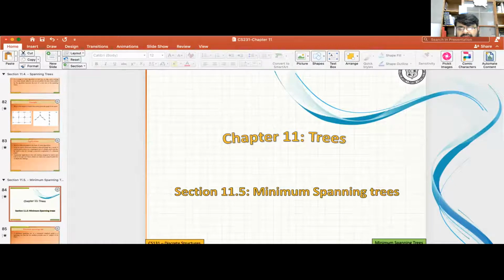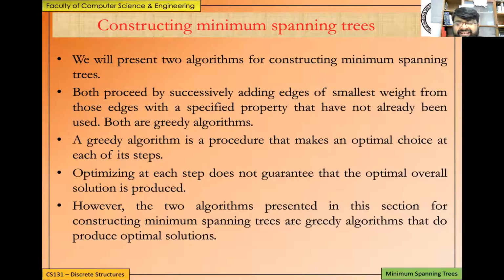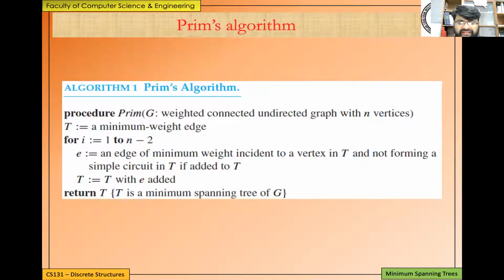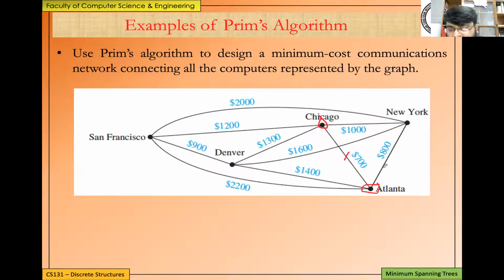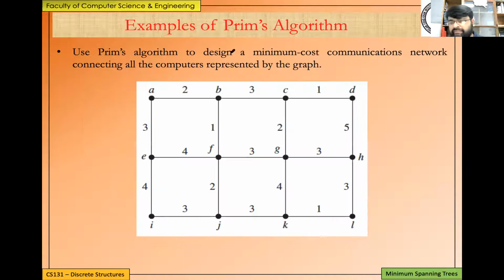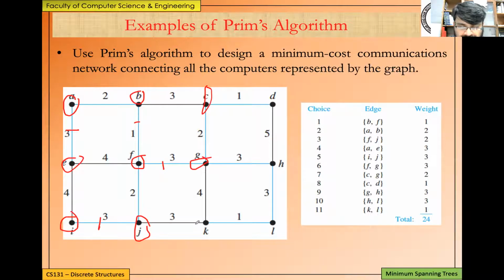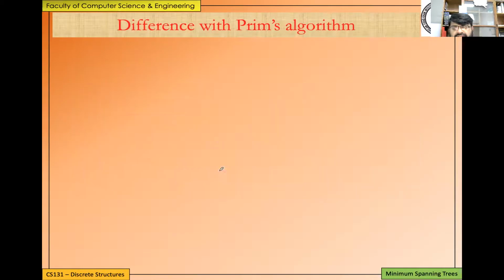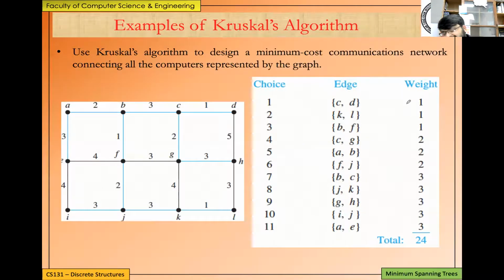CS131 2020 Discrete Structures - Chapter 11 Trees - Minimum Spanning Trees, Prims & Kruskals algos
CS131 2020 - Discrete Structures - Lecture 41 - Chapter 11 - Trees - Minimum Spanning Trees and Prim's and Kruskal's Algorithms. Lecture by Dr. Raja Hashim Ali, for FCSE, GIK Institute.